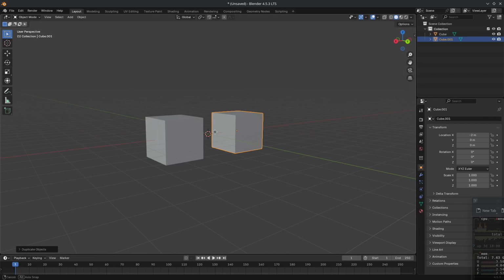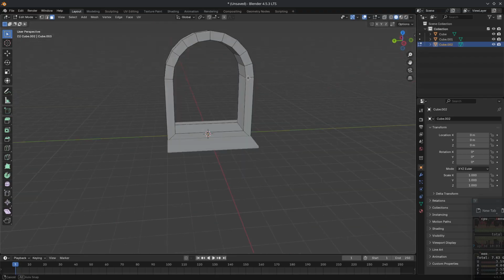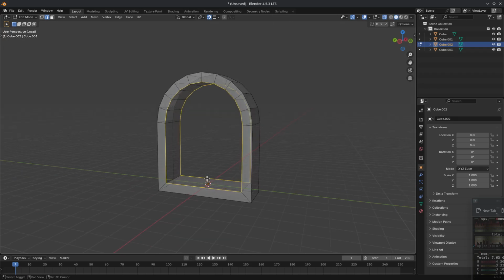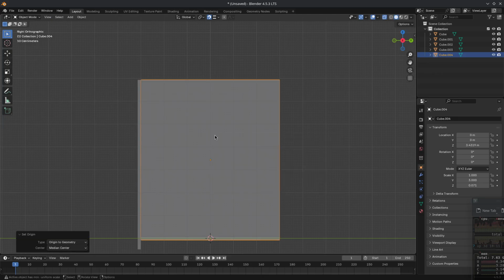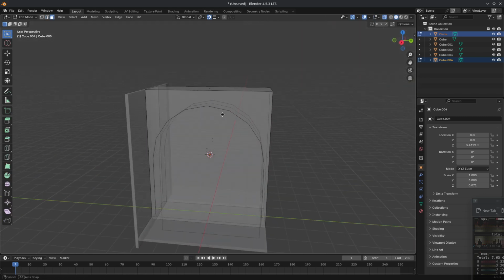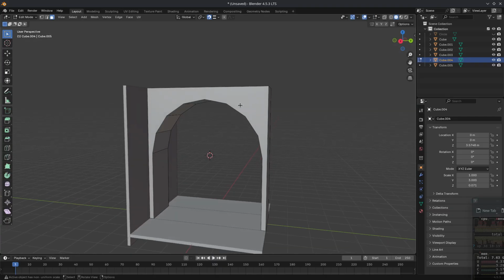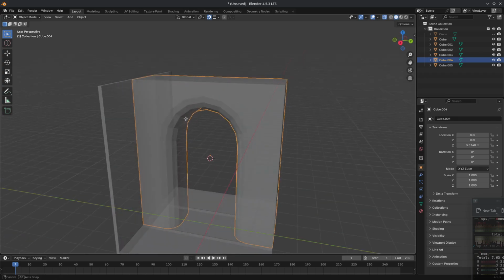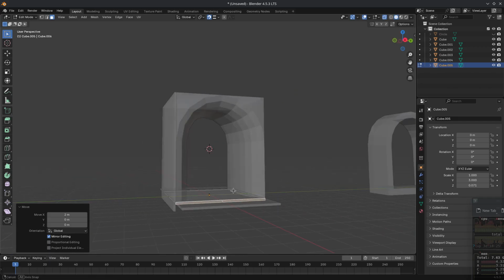how to make an arch in blender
00:00 the standard way
11:24 the good way